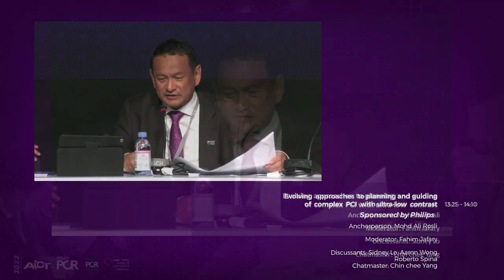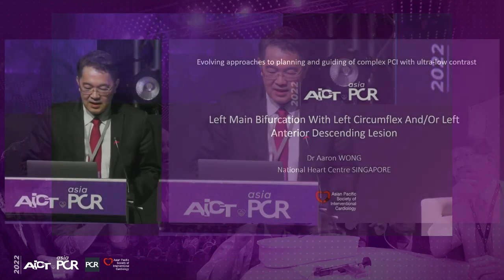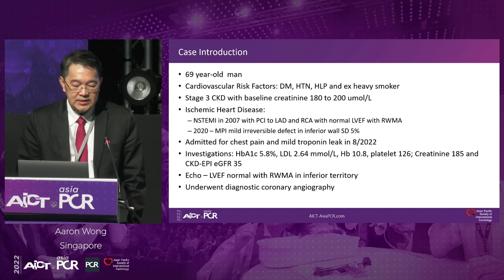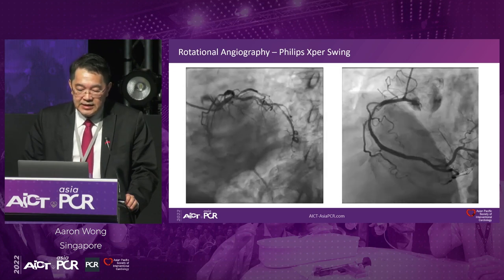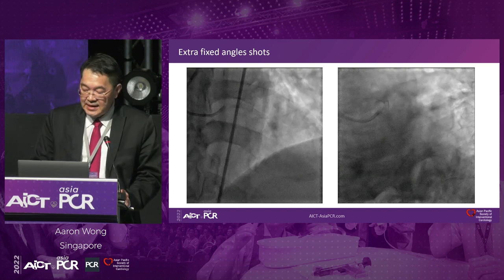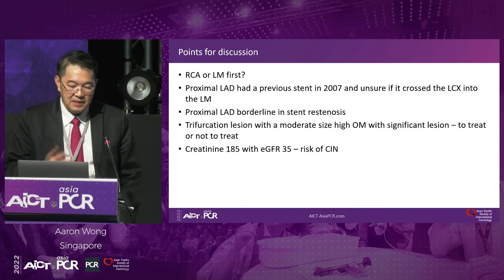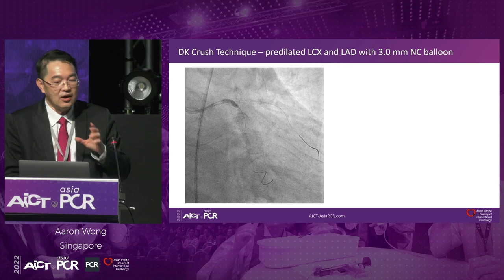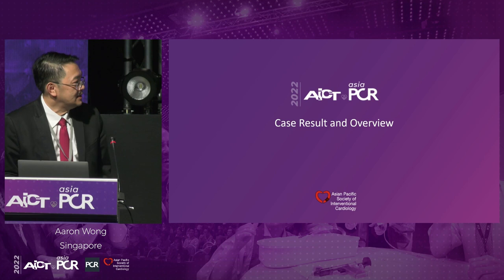Evolving approaches to planning & guiding of complex PCI with ultra-low contrast - AICT-AsiaPCR 2022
In this session, presenters describe how to use IVUS and physiology in the assessment of left anterior descending and/or left circumflex ostium in distal left main disease.
Discover in the second part the general principles and clinically validated strategies for ultralow contrast coronary angiography and zero contrast percutaneous coronary intervention.